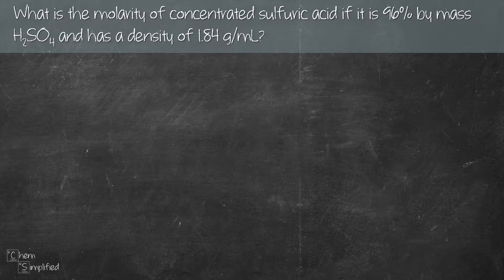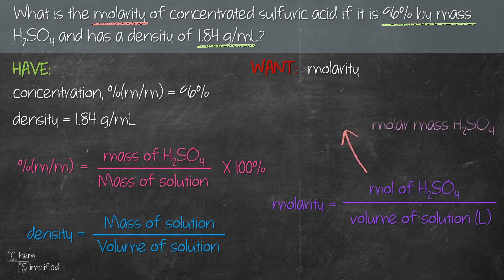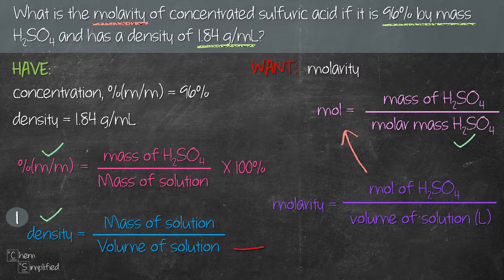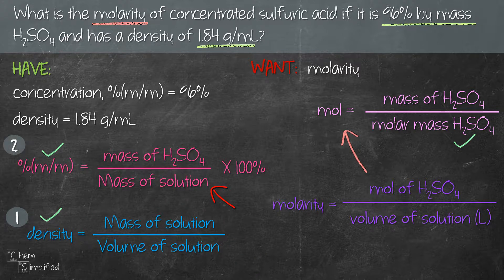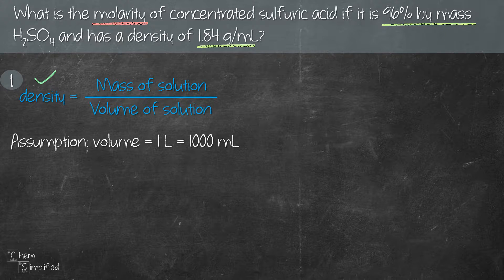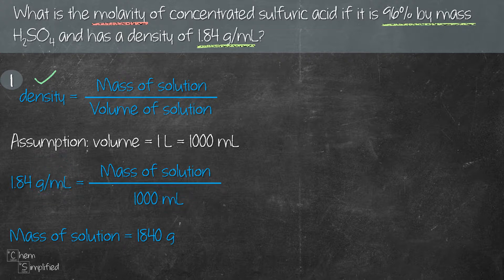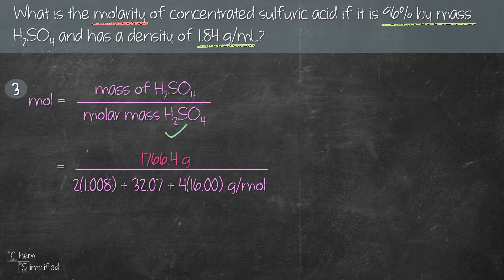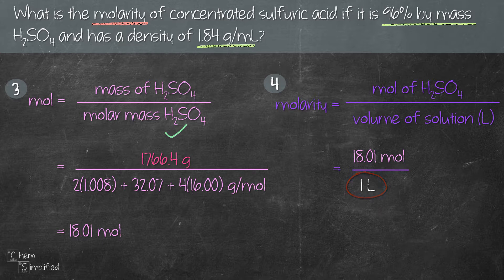CPP#12: Concentration practice problem | CHALLENGING - Dr K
In this video, we are going to work on a challenging concentration practice problem. Here's the question we will answer:

What is the molarity of concentrated sulfuric acid if it is 96% by mass H2SO4 and has a density of 1.84 g/mL?

In order to solve this problem, we will need to work with multiple equations. Here are the four equations required:
- percent by mass
- density
- molarity
- mol

It can be challenging to decide which formula we'll need to start with since there are 4 of them. Watch the video to see how we can solve the problem, step by step and stress-free.

*** SPOILER ALERT***

✅  Answer: 18 M

Udemy Course: Ionic Compound